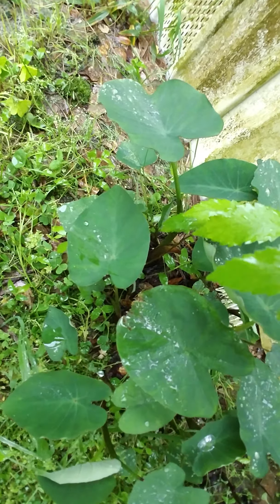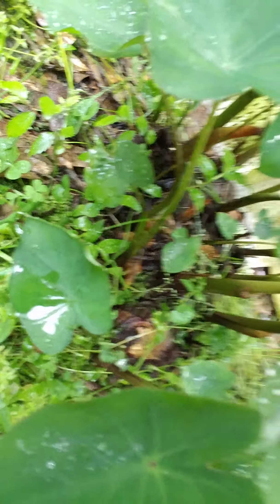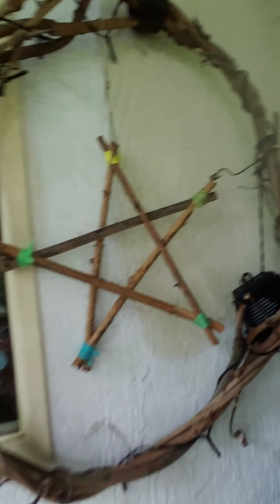Mac daddy and the rain!!